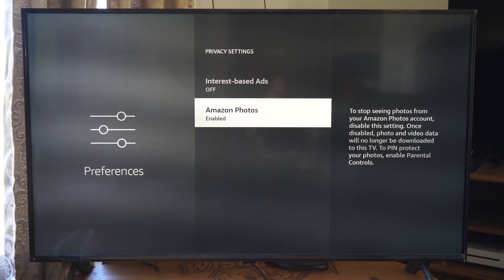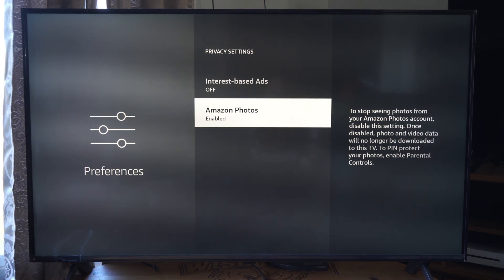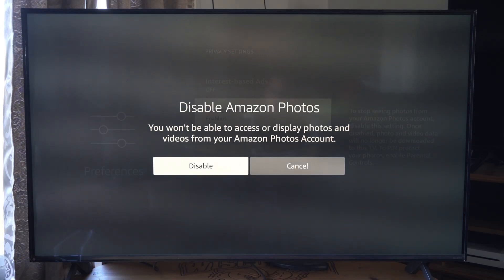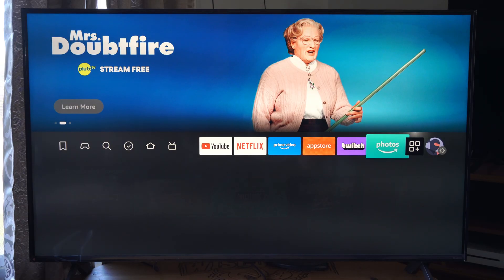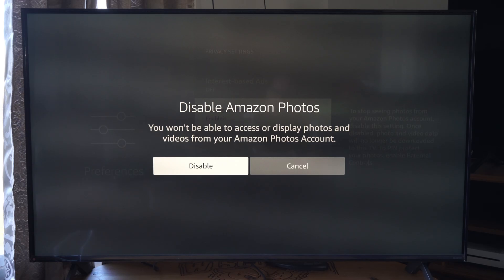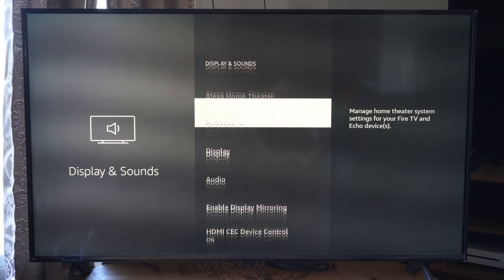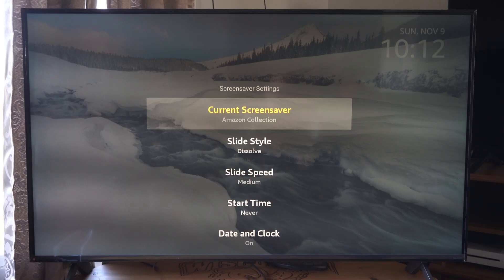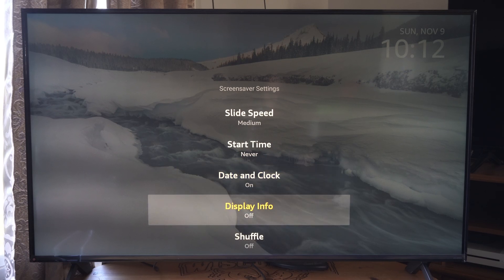How to Turn Off Amazon Photos Appearing on FIRE TV Stick (Best Method)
To stop Amazon Photos from appearing on your Fire TV Stick, you can disable access to Amazon Photos directly from the device settings or manage the setting through the Amazon Photos app remotely.

Method 1 — Disable Amazon Photos on the Fire TV Stick
Open Settings on your Fire TV Stick from the home screen.
Navigate to Applications Amazon Photos (or Prime Photos on some devices).

Select Access Amazon Photos.
Choose Disable Amazon Photos and confirm the action. Once disabled, your photos and videos will no longer appear as screensavers or in the content feed

Method 2 — Change Screensaver Settings
Go to Settings  Display & Sounds  Screensaver.
Select a different screensaver option, such as the default Amazon screensaver, or completely disable the screensaver to prevent personal photos from showing

Method 3 — Use Amazon Photos App to Restrict Access Remotely
Open the Amazon Photos app on your phone or computer.
Tap More  Personalize your Echo Show/Fire TV.

Ensure that displaying personal photos is turned off. This method allows you to prevent photos from showing up even if you cannot directly access the Fire TV Stick